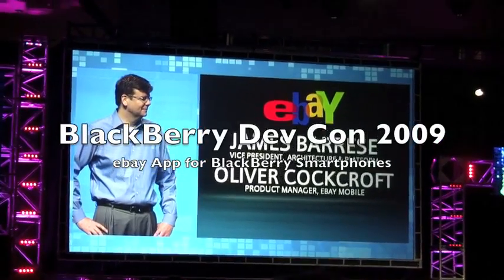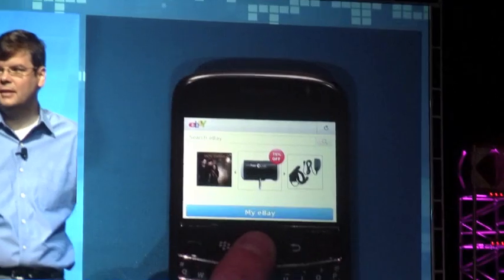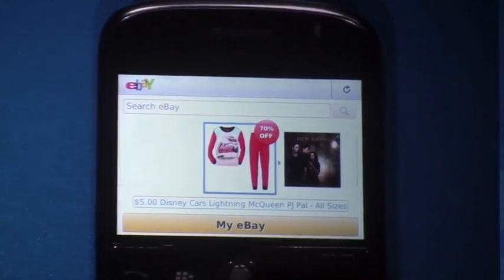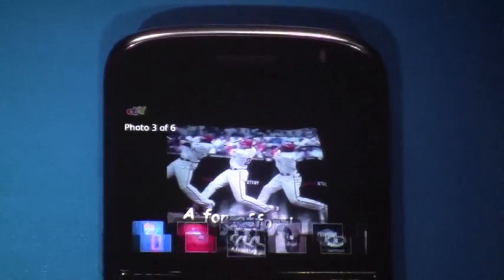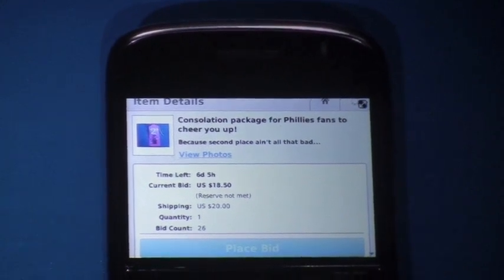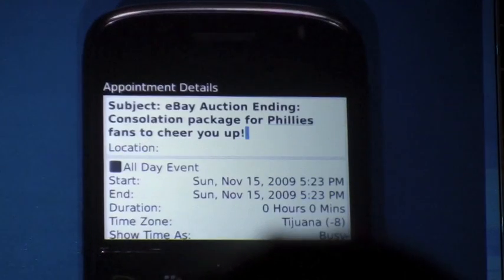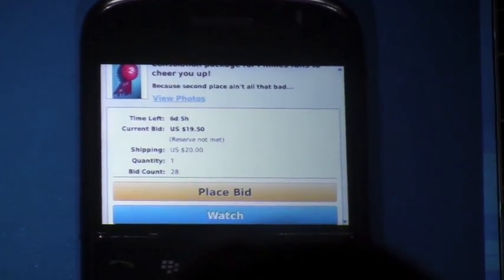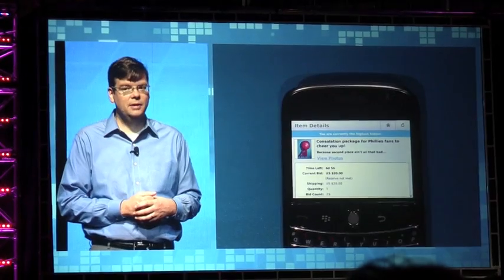Ebay App for BlackBerry Smartphones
Ebay App for BlackBerry Demonstrated at the BlackBerry Developer Challenge. See more BB DevCon coverage @ CrackBerry.com!